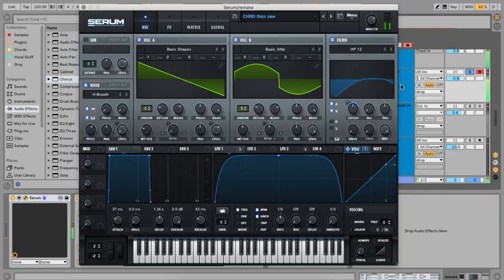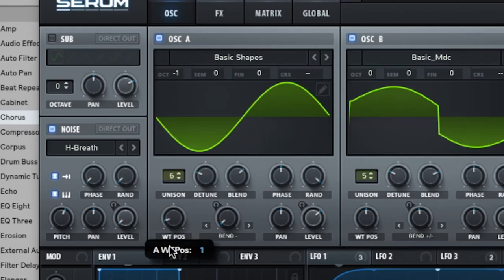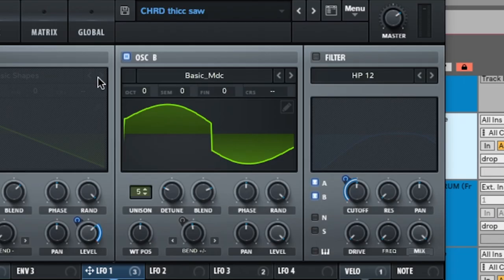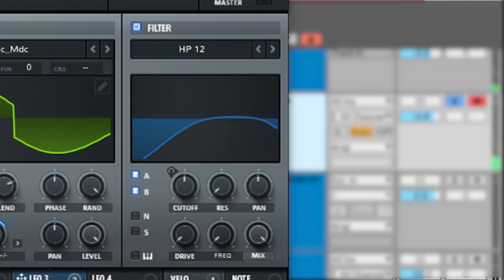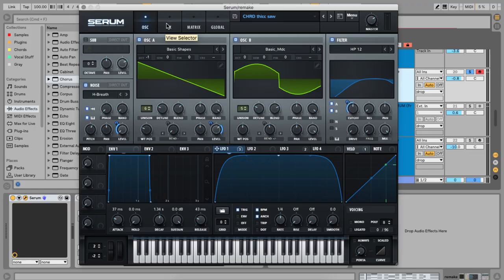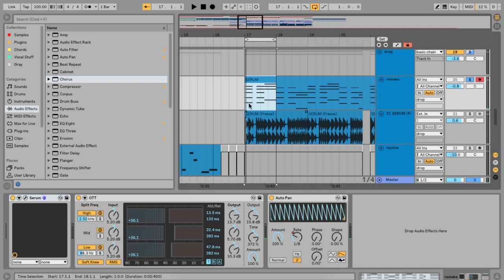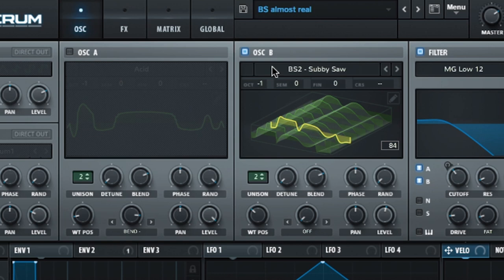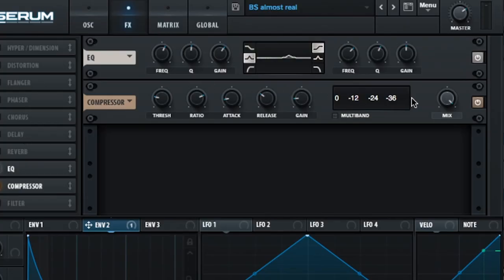how to make epic supersaws (chainsmokers) | serum supersaw tutorial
i used serum to make some supersaws and a bass to go along with it.